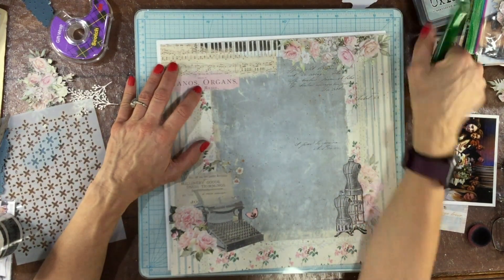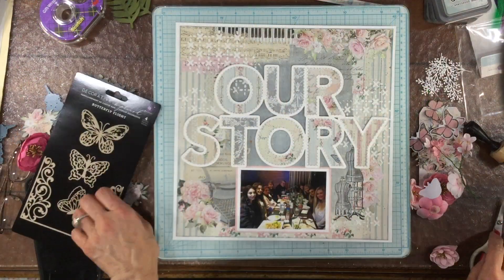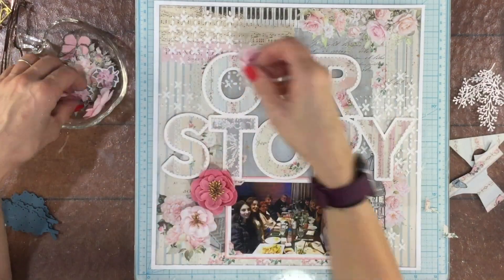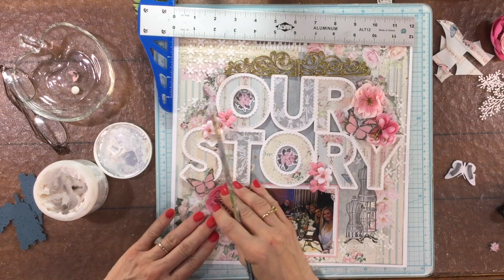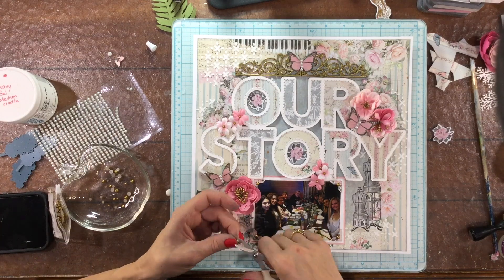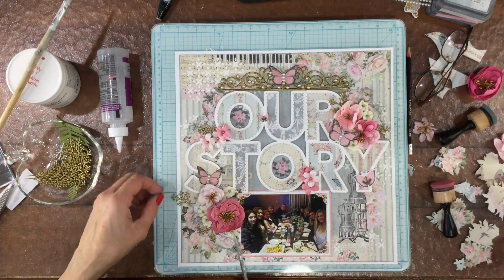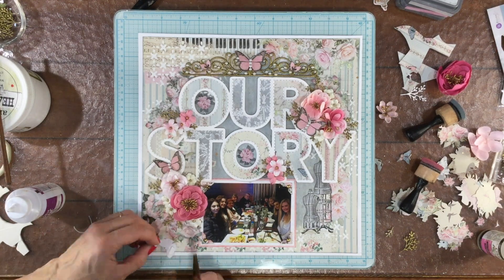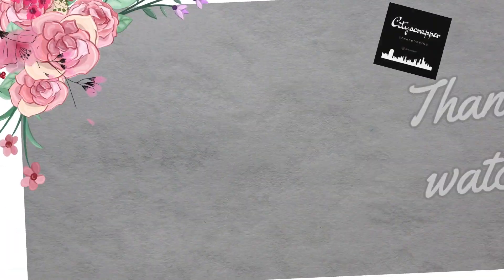Scrapbook Process Video #368: My Creative Scrapbook "Our Story"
This scrapbooking layout was made using January My Creative Scrapbook Limited Edition Kit.  This month's kit features beautiful products by Prima Marketing.

You can see all of the beautiful My Creative Scrapbook kits that are available on their

A few additional supplies were added to make this layout:
-  Modeling paste
-  Distress Oxide: Victorian velvet and hickory smoke
-  The Paper Studio adhesive gem strips 4mm
-  Sentimentally Yours berry branch dies
-  Pinkfresh Studio Metallic Pearls: matte gold
-  Embossing Powder: Personal Stamp Exchange gold
-  Martha Stewart branch punch